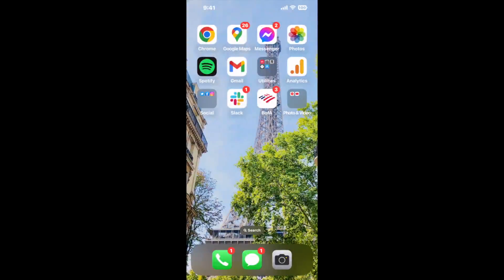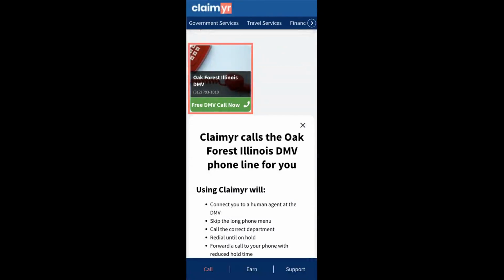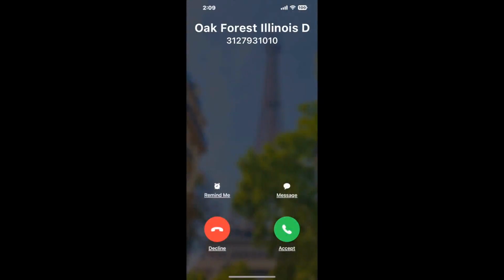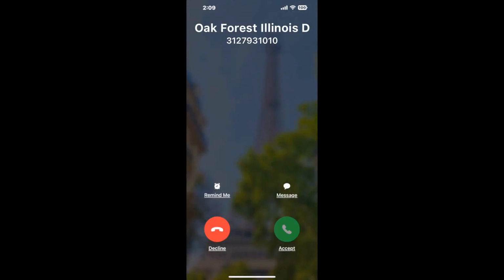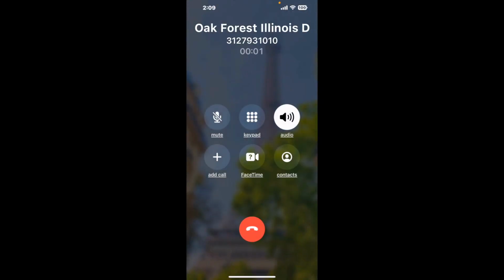Oak Forest Illinois DMV Phone Number - How To Reach A Live Person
Oak Forest Illinois DMV Phone Number Update - how to call Oak Forest Illinois DMV and get a live human agent on the phone.

    How can I speak to a live person at Oak Forest Illinois DMV?

    There are two methods to reach a live person:

    - 1.) by calling manually over and over again, get on a long hold, and then hope the call doesn't drop -- and I'll show you how to do that,
- 2.) use a calling tool that dials for you, stays on hold, and forwards a call to your phone number when an agent is on the line. (RECOMMENDED)

    Option 1 (SLOW): call manually - *time to a human rep = 2+ hours*.

    Option 2 (FAST): use a call app - time to a human rep = 5-40 min.

    By far the fastest option is to use software. Robots are simply better at this task than humans ever can be.

    - **Step 2**: select/search for "Oak Forest Illinois DMV "
    - **Step 3**: pay for Claimyr to call for you (yes it's a paid version, but it honestly works very well. You can research Claimyr before buying to be sure)
    - **Step 4**: kick back, relax, and wait for your phone to ring with a Oak Forest Illinois DMV agent on the line!

    What is the best time to call Oak Forest Illinois DMV ?

    Do not call during these times (unless you are using Claimyr, which then you can order a callback 24/7 Monday - Sunday):

    - 👎 Monday mornings
    - 👎 After 5 pm on any day
    - 👎 Friday afternoons (as you'll likely not solve your issue until the following week)

    But again, if you are using Claimyr's automated callback tool, then you will be able to place a call literally anytime during the day and get a callback soon after.

    The best time to call Oak Forest Illinois DMV  is Wednesday and Thursday afternoons. ⚠️**WARNING**⚠️: please beware that you often need to dedicate an entire day to dialing over and over **just to get on hold**. Also, Oak Forest Illinois DMV is notorious for *dropping calls even when you finally do get on hold*! So if you decide to start calling mid-week, due to excessive call volume, you may not be able to reach an agent until the following week or longer.

If you don't consider calling Oak Forest Illinois DMV a full-time profession, consider using a calling tool such as Claimyr to guarantee a callback with an agent on the line with zero hold time.

    Written, produced, and published by Tom Maxon, voiced by OpenAI's TTS model.